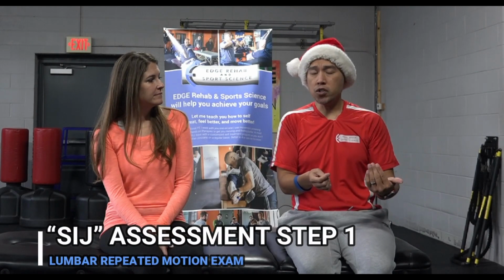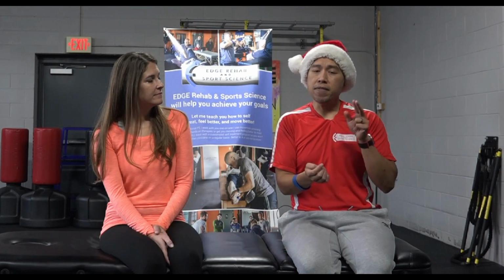Modern SIJ Assessment and Treatment Part 1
Sacroiliac Joint Assessment tests that involve palpation of bony landmarks, and palpation of motion are considered some of the least reliable orthopaedic tests.

It was identified by Laslett et al as far back as 2005 that we should use provocation testing and a lumbar repeated motions to rule out lumbar and rule in SIJ.

In Part 1 of this video series, I go over a simplified version of the way I rule in SIJ and rule out the lumbar spine. True SIJ pathology is less than 10% of the non-specific lumbopelvic pain presentations you'll see in the clinic.

1) Assess repeated lumbar flexion, extension, and sidegliding to see if pain, ROM, and function changes
2) If any of the above improve the symptoms or function, it's most likely not SIJ dysfunction
3) If pain is asymmetrical, doesn't radiate to below the knee, and repeated lumbar motions DO NOT affect, pain, function, or motion then try treating the SIJ through external stabilization via a belt instead of trying to provoke it with the Laslett recommended provocation tests

Modern Manual Therapy is all about avoidance of palpation based motion testing or provocation testing. Why not get right to relief? You'll have a happier patient and improve therapeutic alliance if you don't go around provoking people's complaints.

- live and online Eclectic Approach Seminars
- our one of a kind online mentoring program
- our FULL flagship Modern Manual Therapy seminar - now online! 11.5 hours and 26 modules!
- our premium site over 600 videos
- our store with products for manual therapy, fitness, full seminars and more
- learning the soft skills of patient education

Equipment

- Rhode wireless go, the BEST wireless mic solution for any camera that has a mic input
- DJI Osmo Action - current camera used to shoot my shorter, longer, and handheld vids
- Logitech 1080p webcam
- LuminoLite - I use two of these to light my webcam or live vids when broadcasting from my desktop - much better than natural lighting!
Sony HDRCX900 - 1" sensor camcorder
- Manfrotto mini tripod - great for placement and handheld shots with the action cam
amazon basics tripod